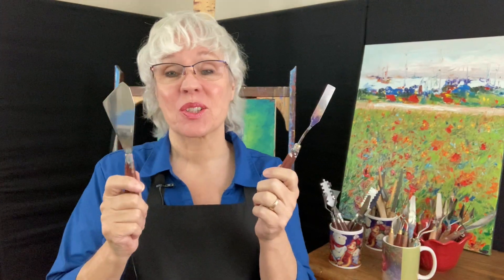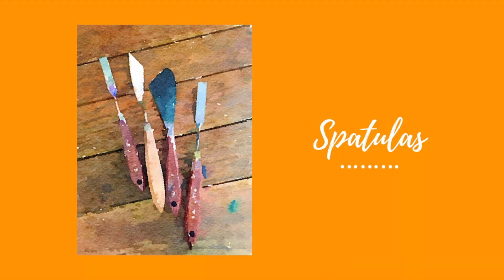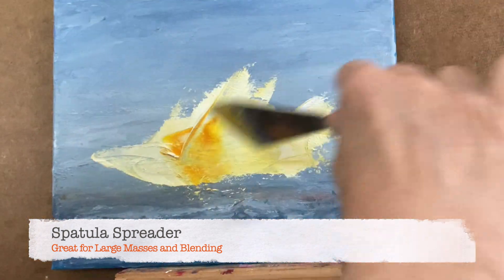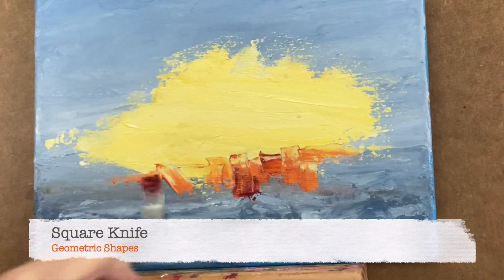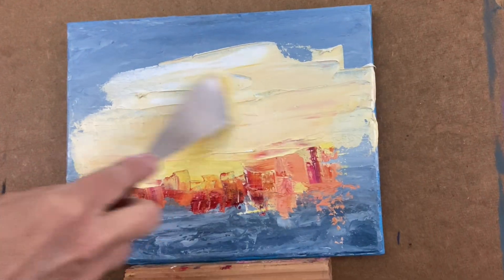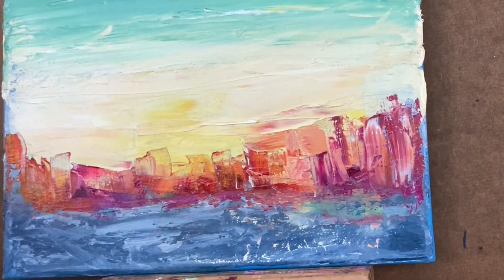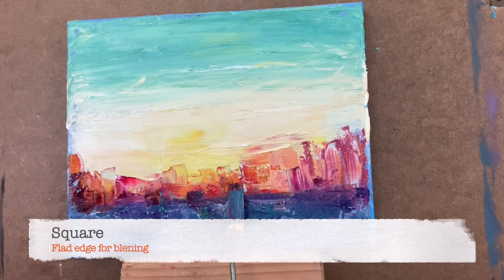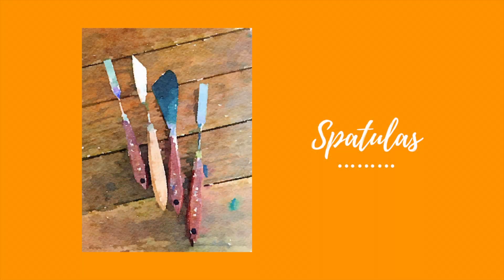Guide to Palette Knives: Square and Spatula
Square knives are great for geometric shapes. Watch out for the sharp points on these! These are the knife equivalent of a flat or square brush.

Spatula knives are great for quickly blocking in and blending large masses of color.

Painting Knife Set